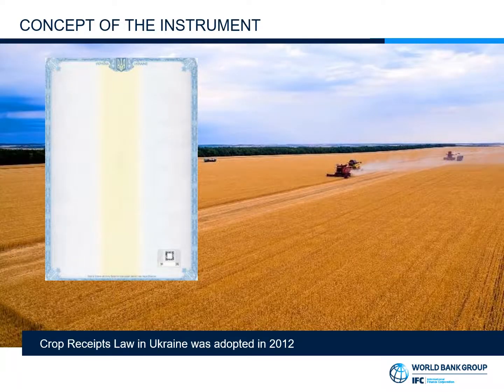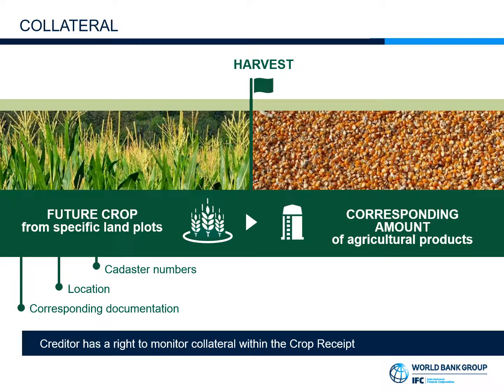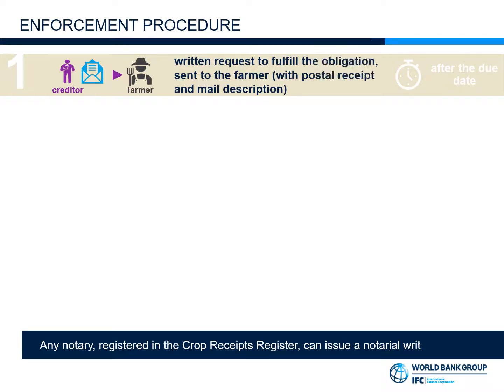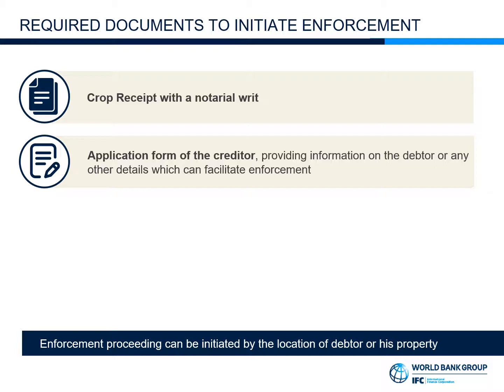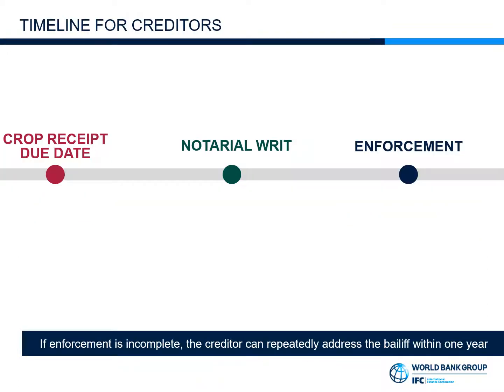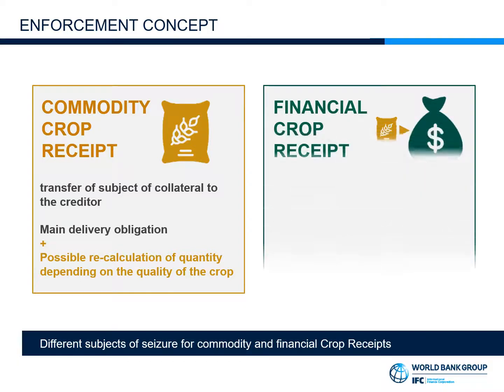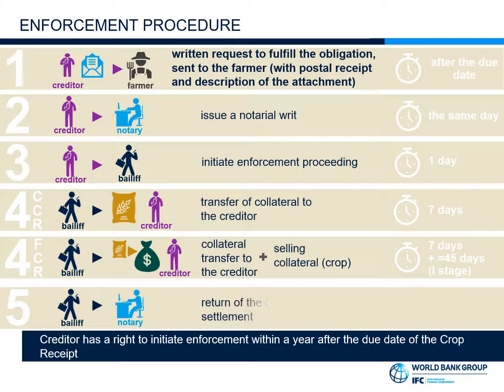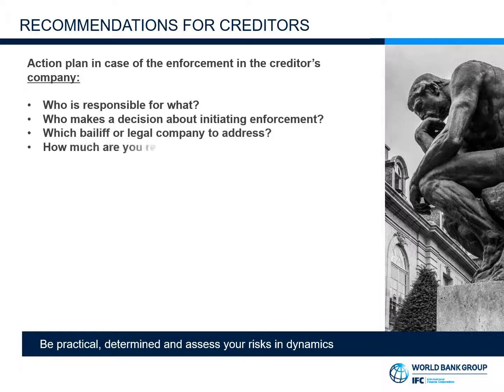Ukraine Crop Receipts Enforcement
Crop receipts provide creditors’ right protection with the specially designed out-of-court enforcement procedure. The procedure is a quick and transparent solution to return credit within a crop receipt in case of a farmer’s default.